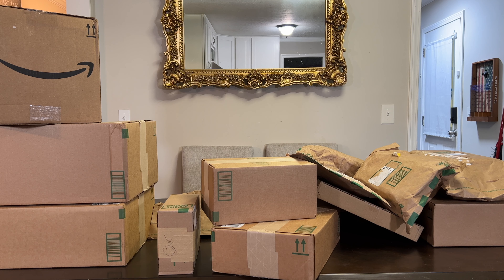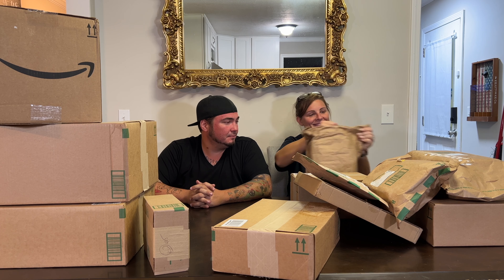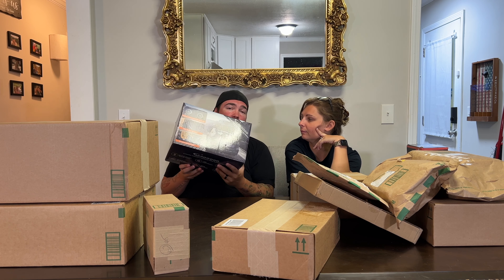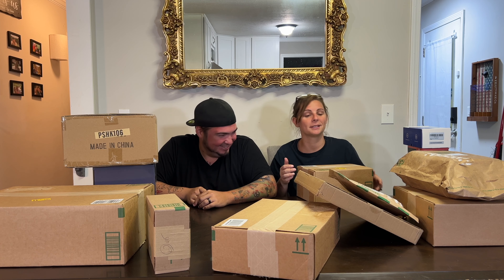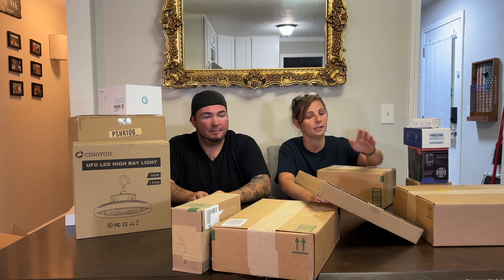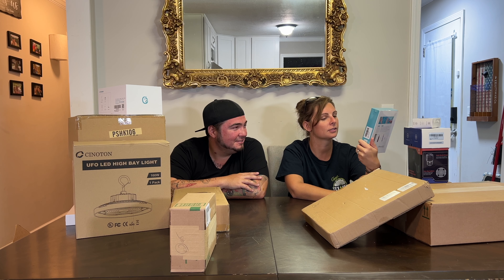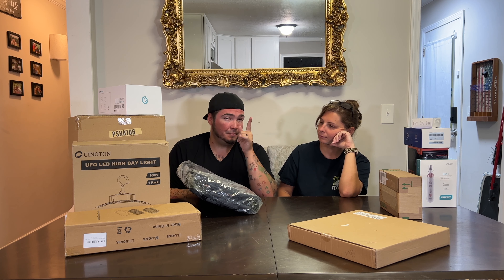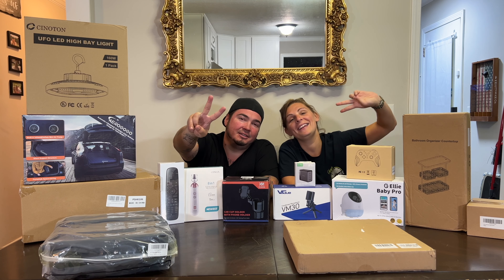Mail Mondays Ep. 88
Today is Mail Mondays Episode 88! From a new Tesla Mattress, to a new age Universal Remote Control and an inflatable camping tent. Check out the latest items to arrive that are coming soon to our YouTube channel.